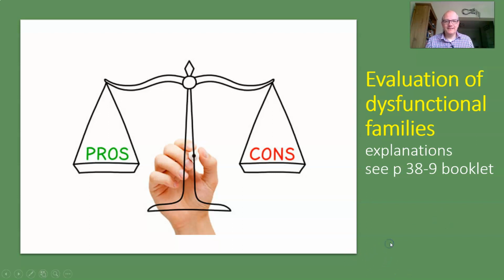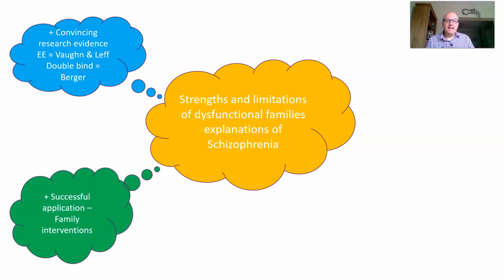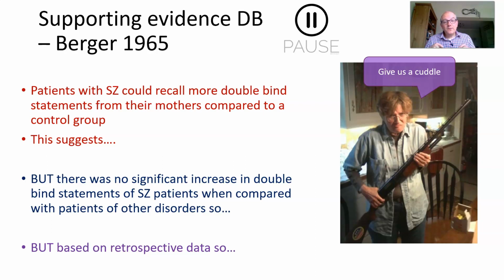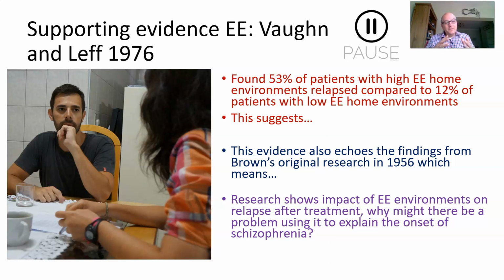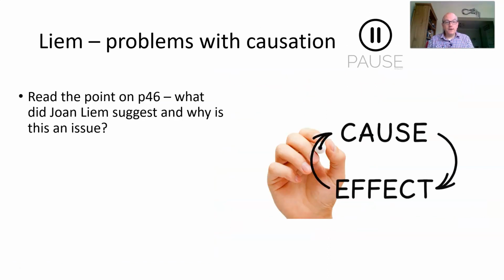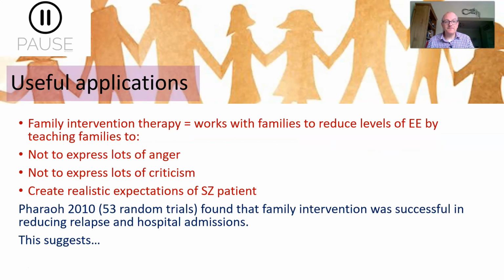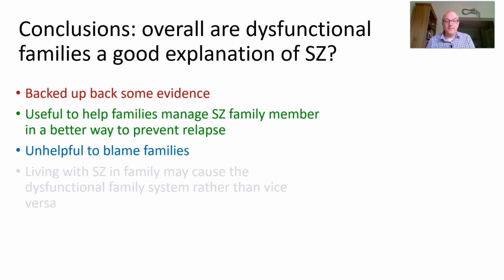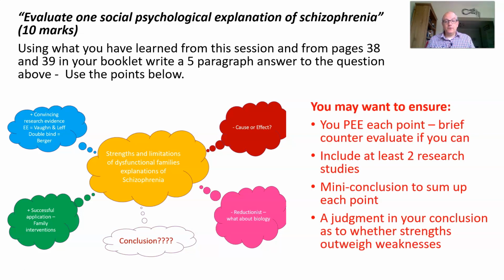Evaluation of dysfunctional families explanations of Schizophrenia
Run through with Ed Nolan the key evaluation points of dysfunctional family explanations of schizophrenia for the Eduqas A level Psychology specification